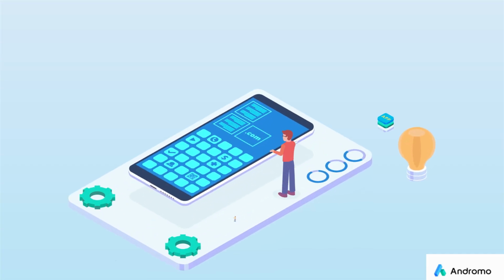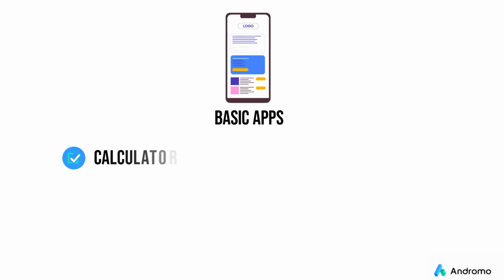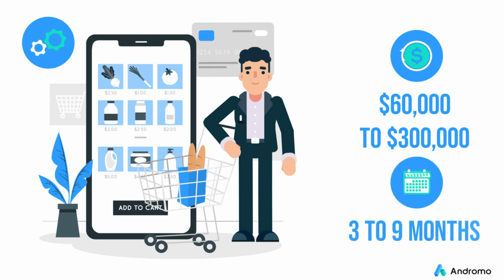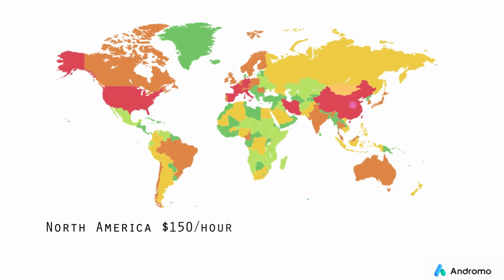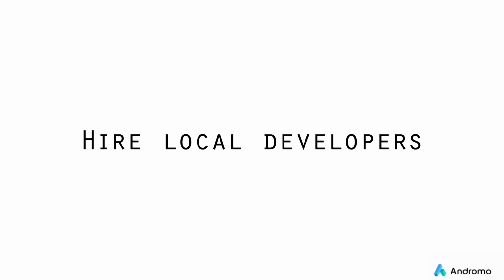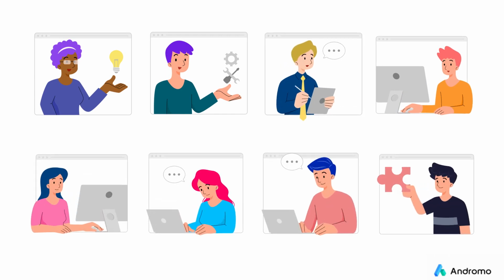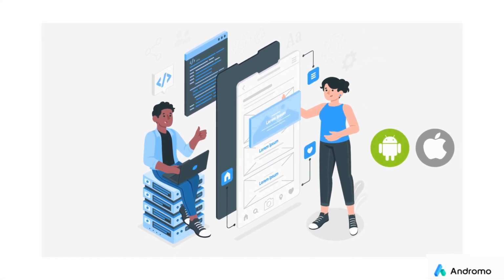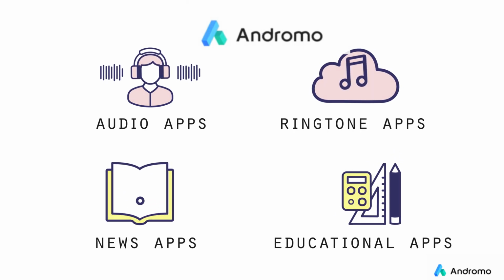How much does it cost to create an app?